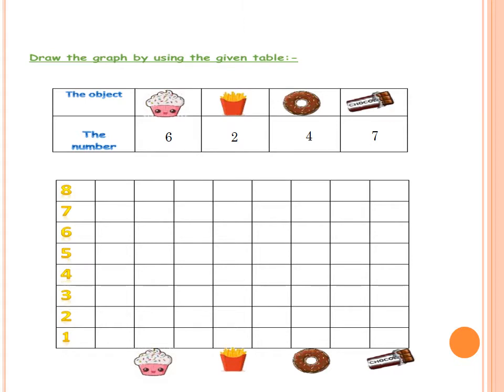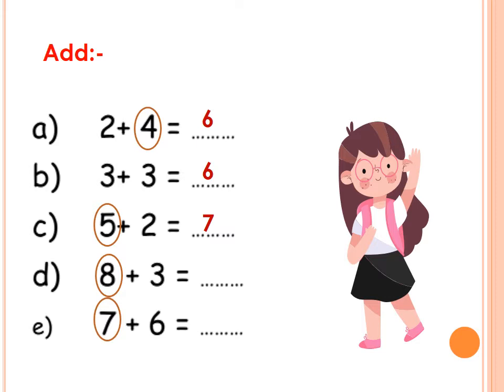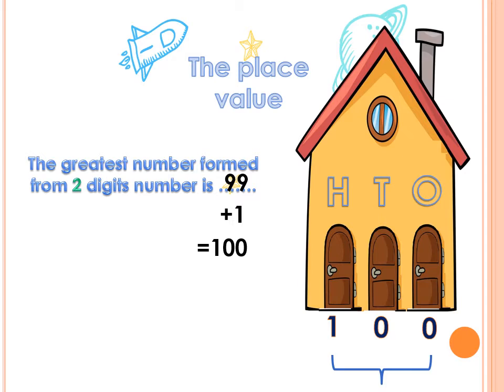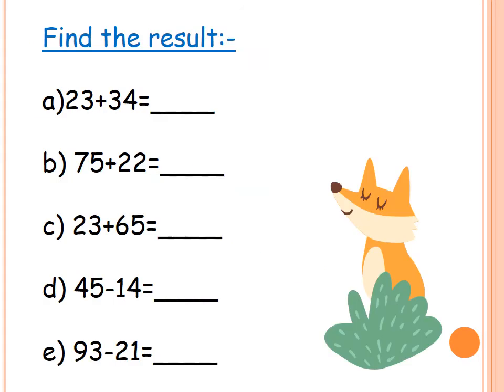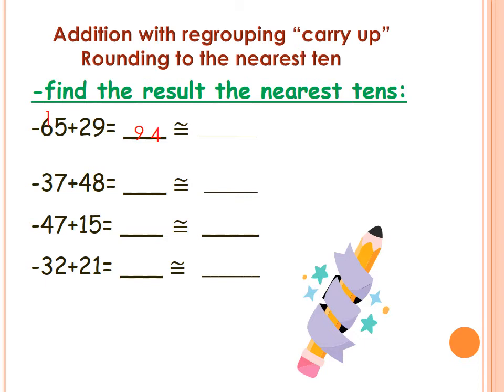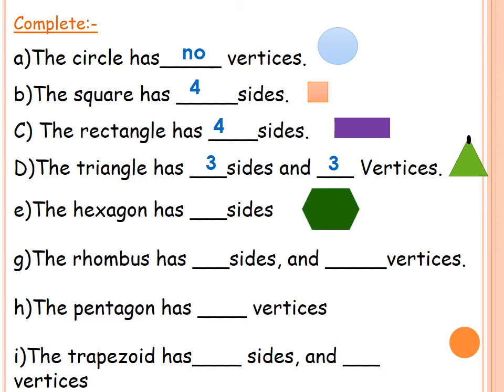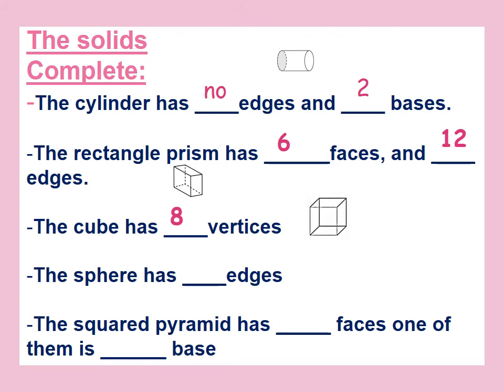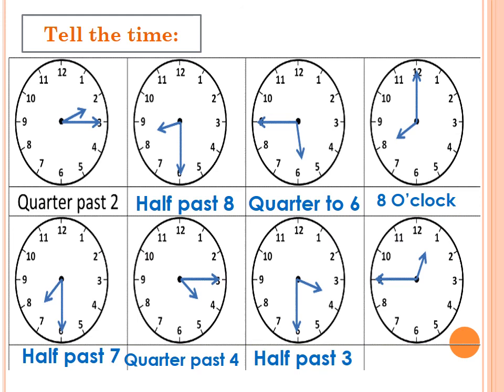revision on math primary 2 with mrs omnia